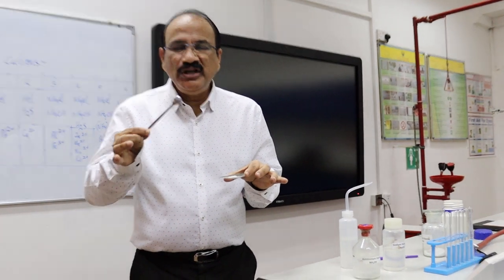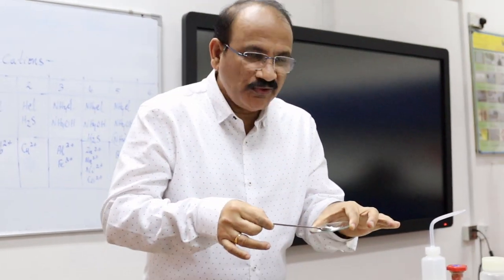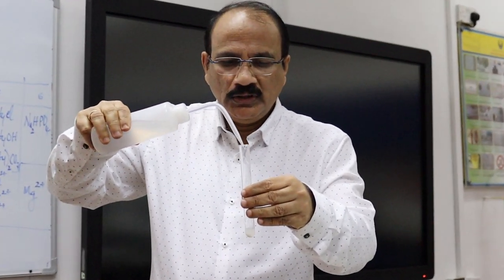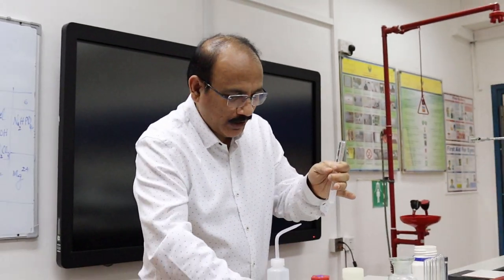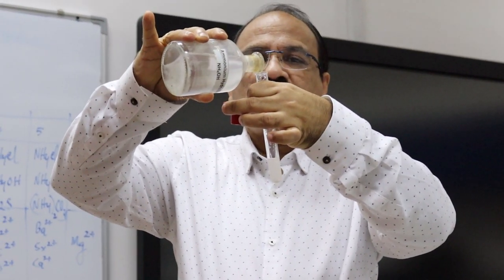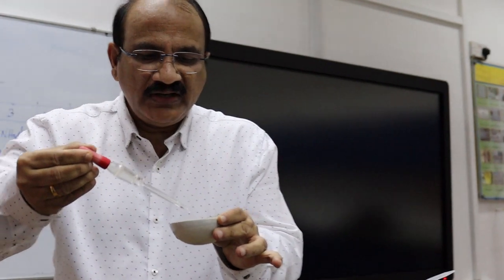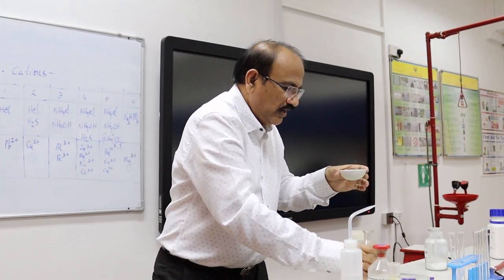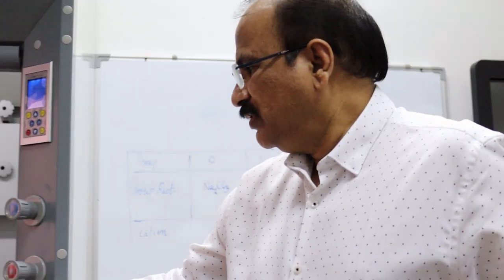VLOG 16 - SALT ANALYSIS - GROUP 3 - ALUMINIUM CATION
Preliminary and Confirmatory Test for Group 3 Aluminium Ion